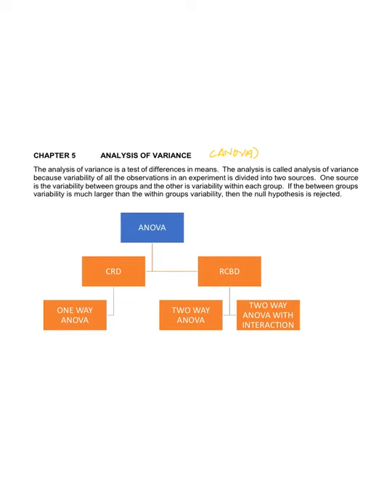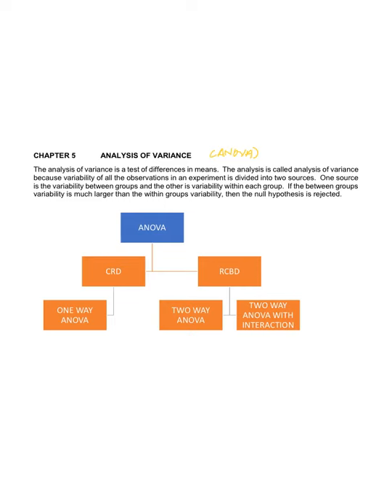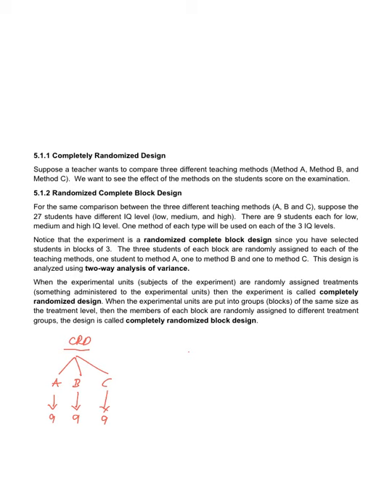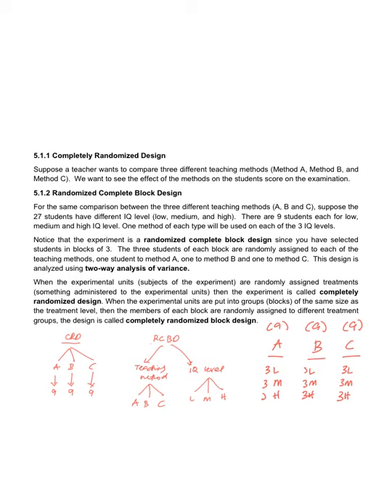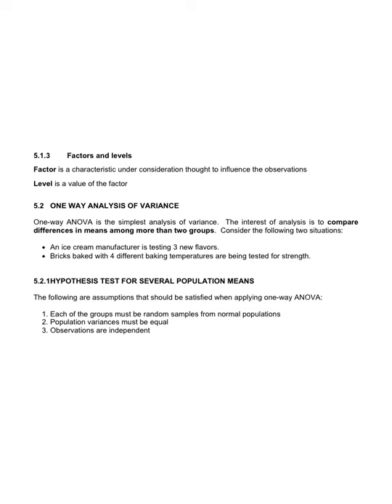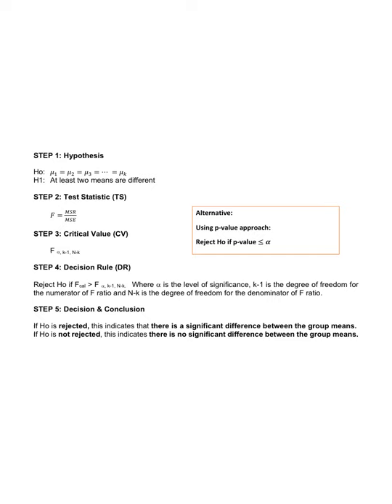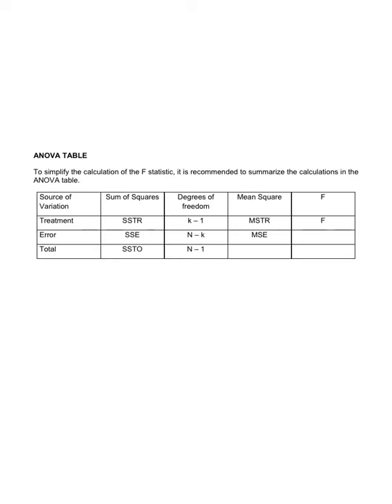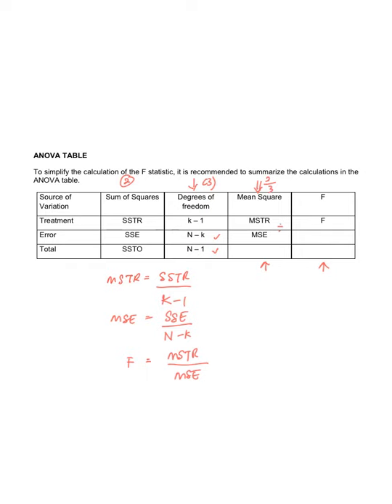INTRODUCTION TO ANALYSIS OF VARIANCE (ANOVA)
@3:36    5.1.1 A Completely Randomized Design
@6:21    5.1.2 Randomized Complete Block Design
@10:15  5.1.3 Factors and levels
@11:46  5.2 ONE WAY ANALYSIS OF VARIANCE
@14:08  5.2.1 HYPOTHESIS TEST FOR SEVERAL POPULATION MEANS
@17:44 ANOVA Table